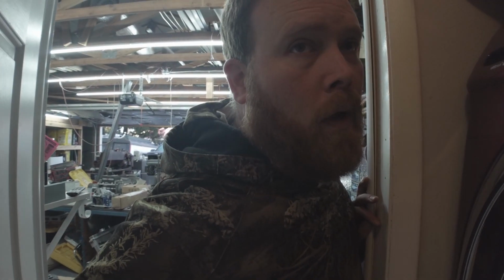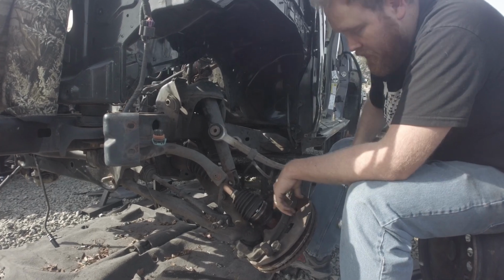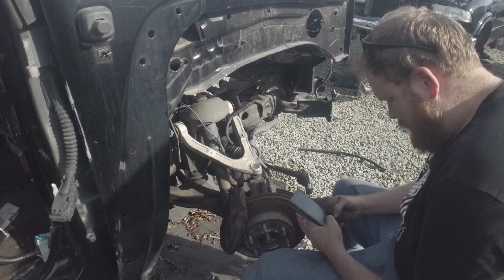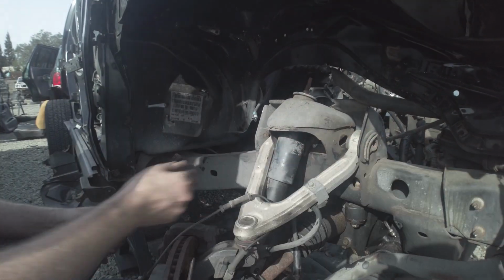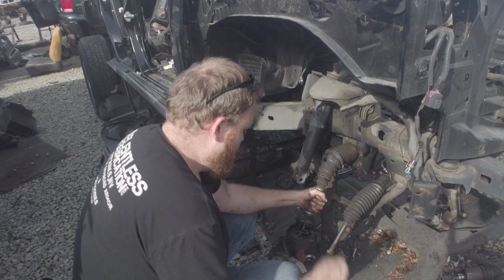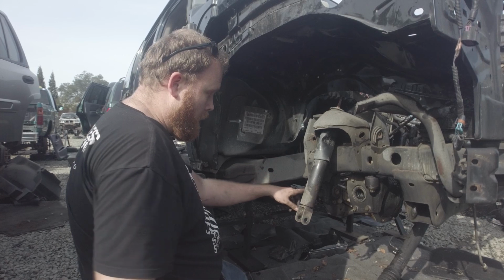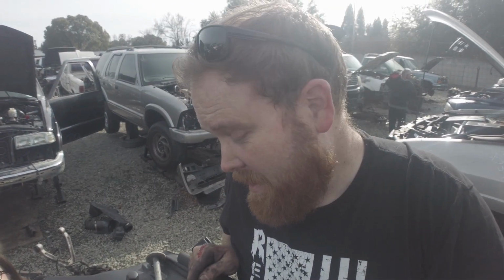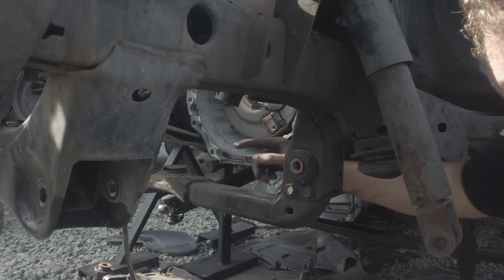I Kinda Lied to my Wife [H3 Suspension Swap PT1]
I took my wife to the junkyard to pull the parts we need for the upcoming H3 suspension swap. Follow along as we walk you through the process of what exactly is needed to be removed from the Hummer so that you know what to pull when you go to swap your Colorado or Canyon suspension out.

Check out the things we make for the Colorado, Canyon and Hummer H3.
Badlandindustries.com